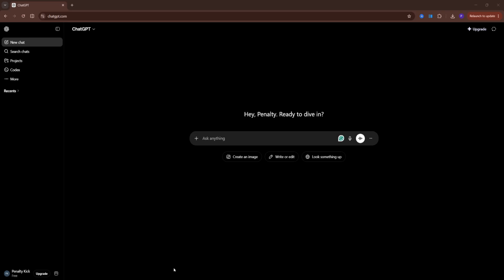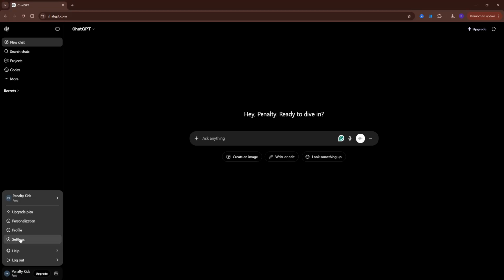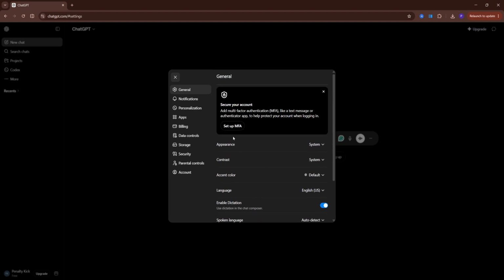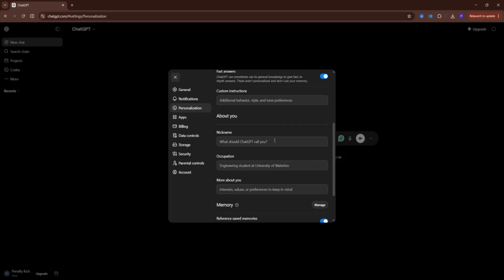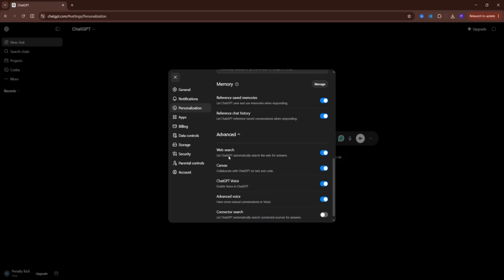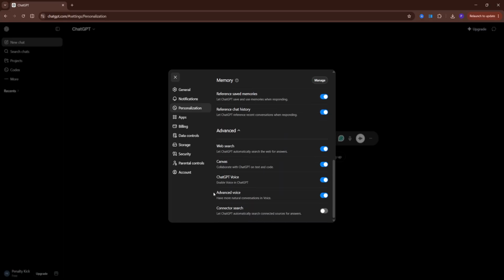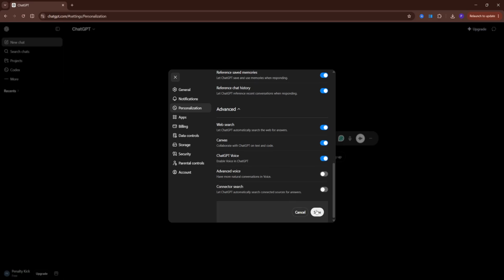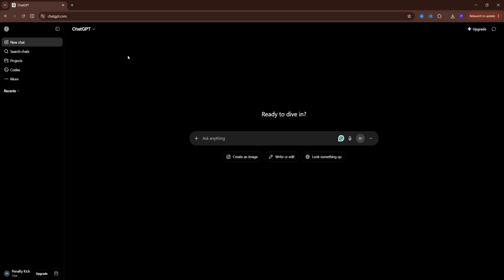How To DISABLE ChatGPT VOICE TURN OFF Voice Feature Easily (QUICK & EASY) 2026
In this video, I'll show you how to disable chatgpt voice turn off voice feature easily. This is a full guide on how to turn off the voice options in chatgpt effectively in 2026. In case you've been trying to manage the voice settings in chatgpt, this is the video you need to see! 🎤✋🚫💻